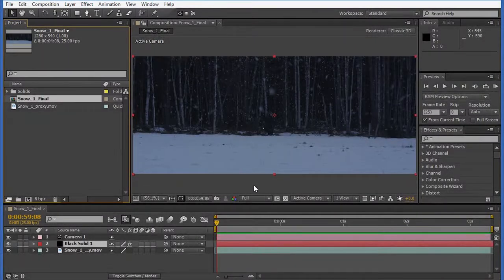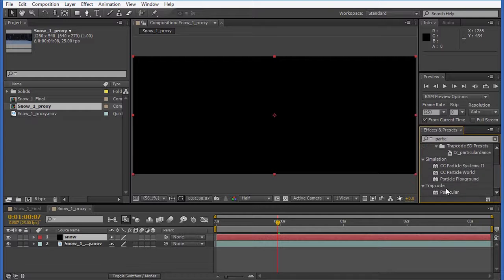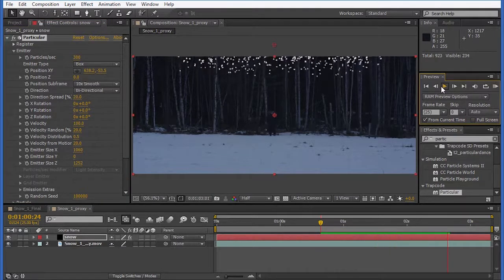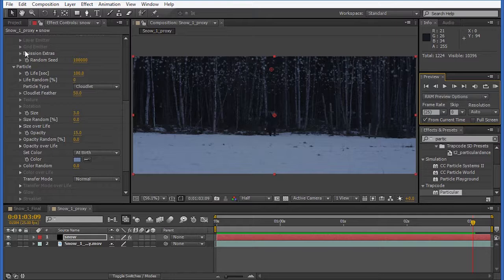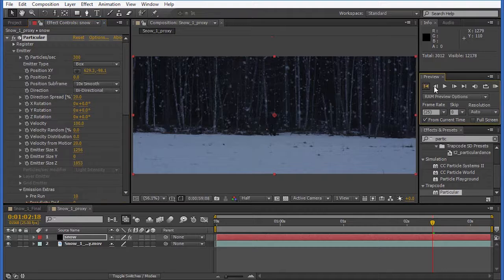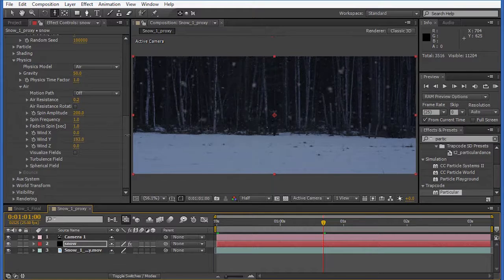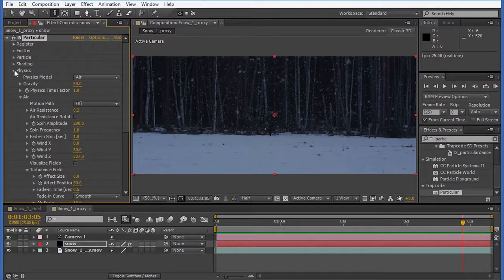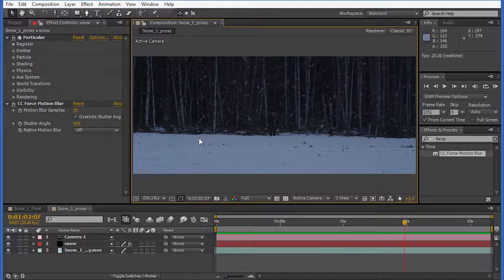After Effects Video Tutorial Creating Realistic Snow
Finally - a video tutorial for creating REALISTIC snow in After Effects. We'll show you how using Trapcode Particular in After Effects.
Need music for your video and media projects? Give us a listen